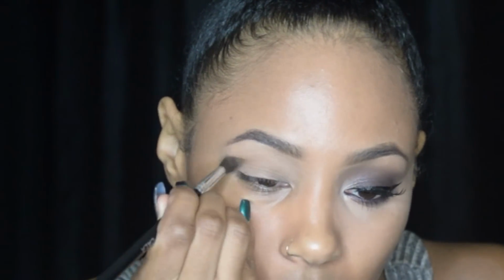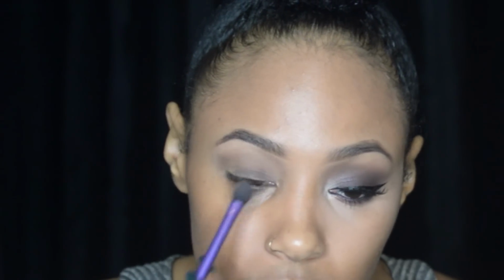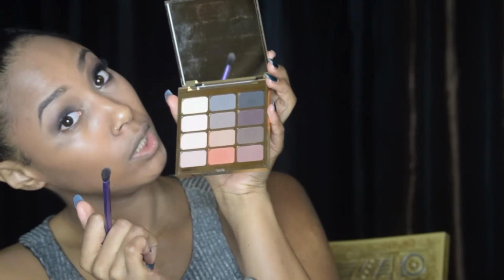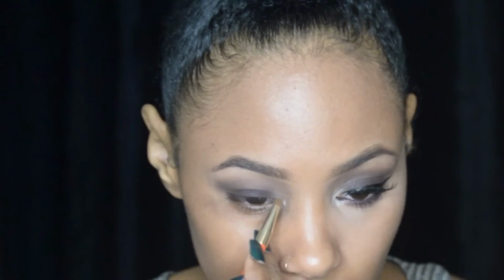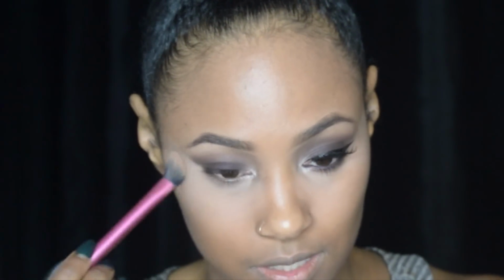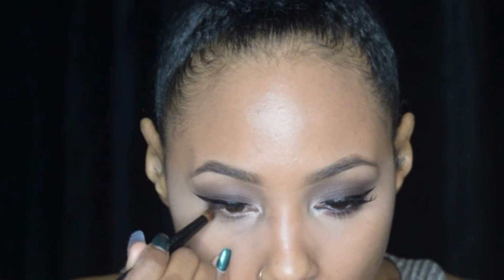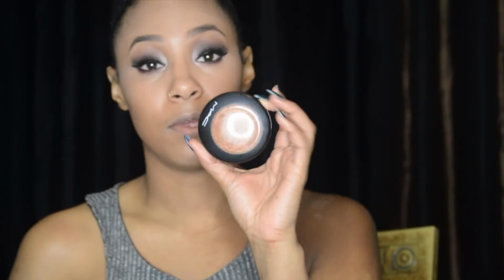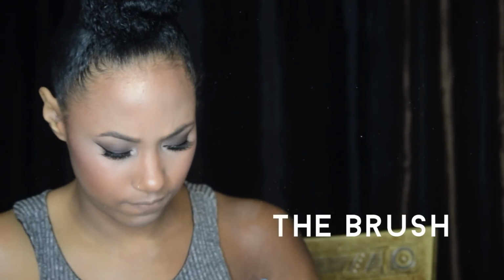Lipstick Bandits | Nico's Holiday Look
Hey Guys! It's Lipstick bandit Nico. When I came up with this look I wanted to shy away from the typical holiday look aka "neutral eye and red/dark lip". The first thing that came to mind was a smokey eye. I was suppose to be a little more purple but it manage to turn out brown. But I like it and I hope you all do as well :)